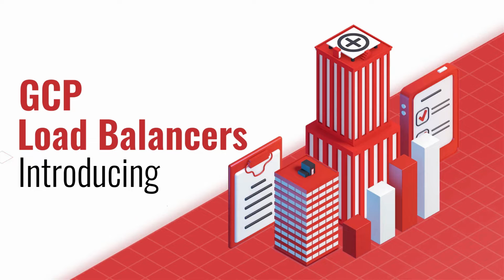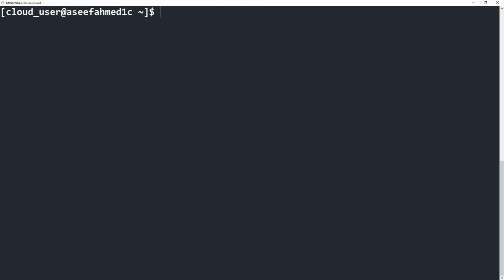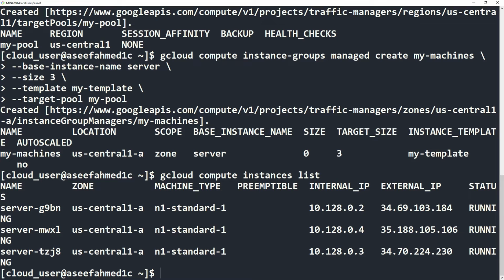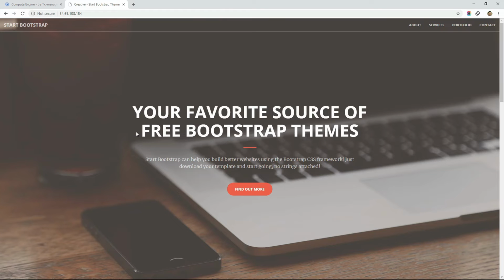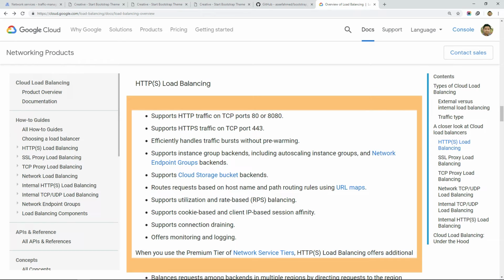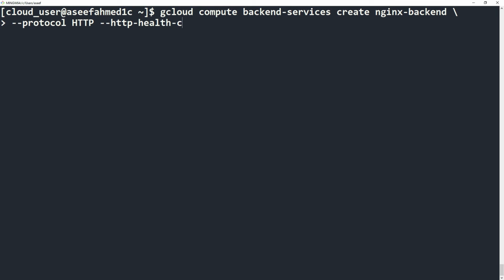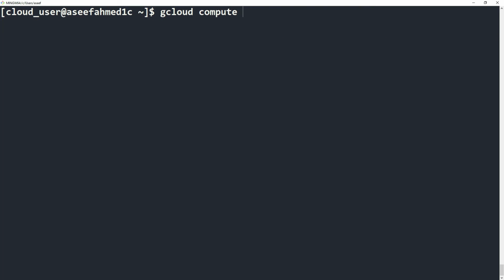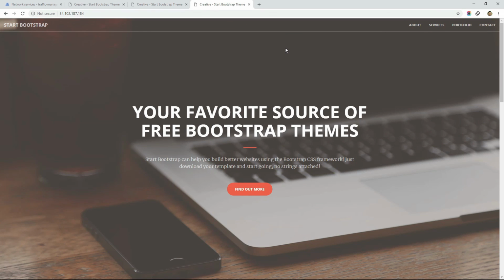Creating Load Balancer on GCP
See how to create a Load Balancer in GCP